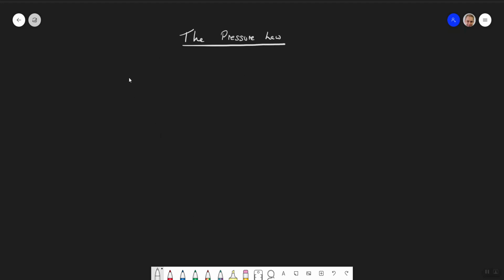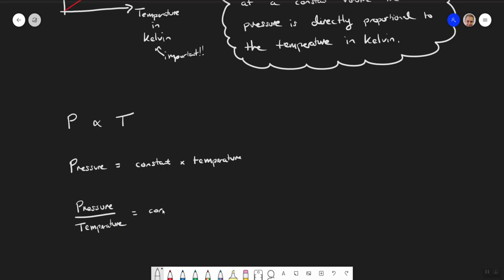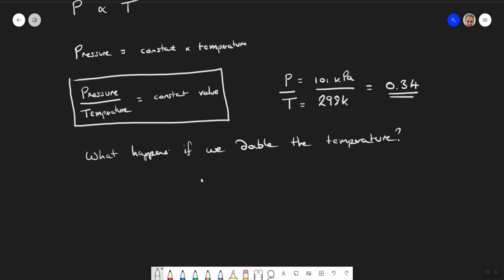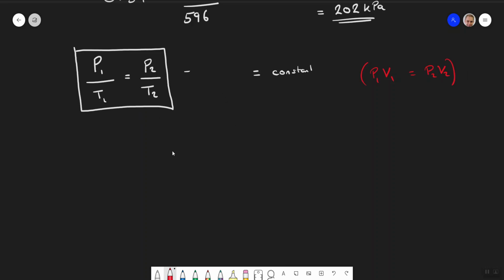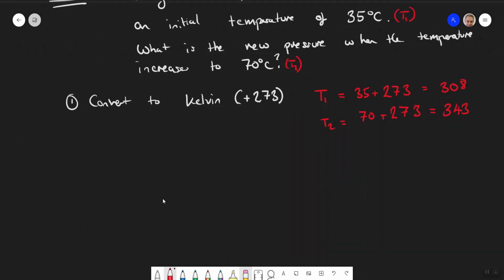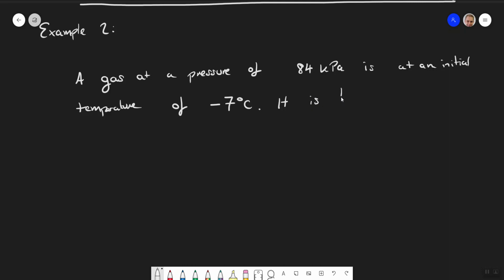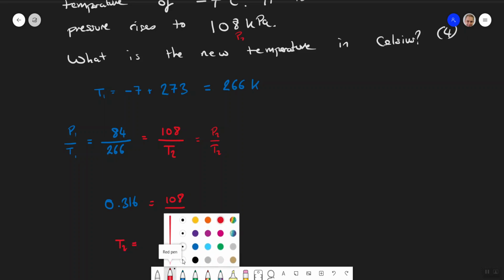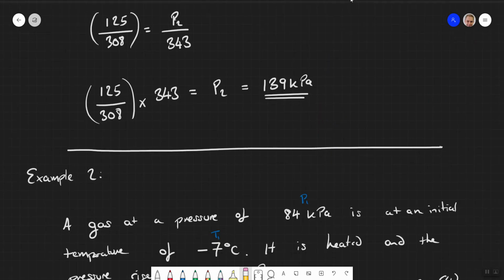Using the Pressure Law